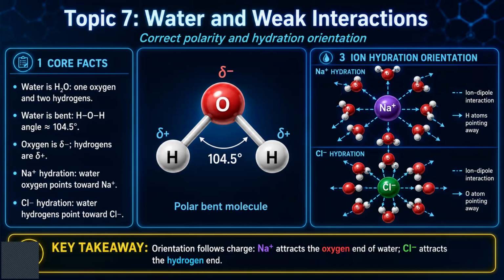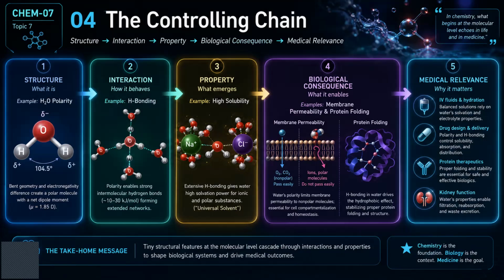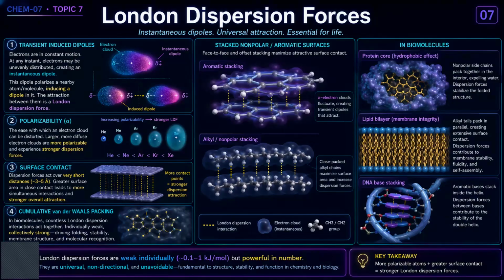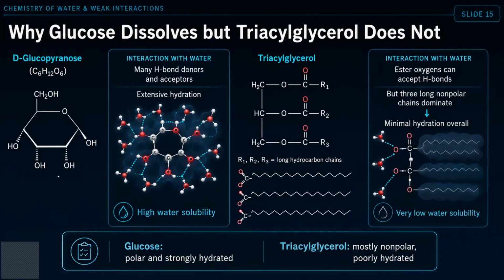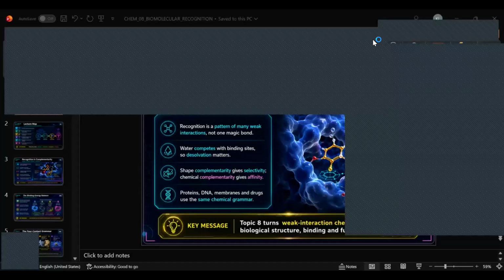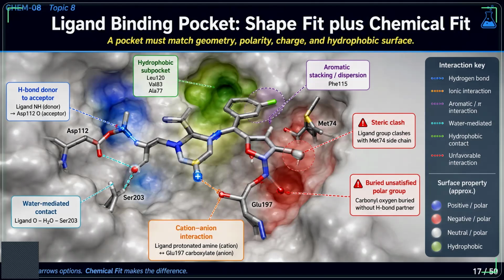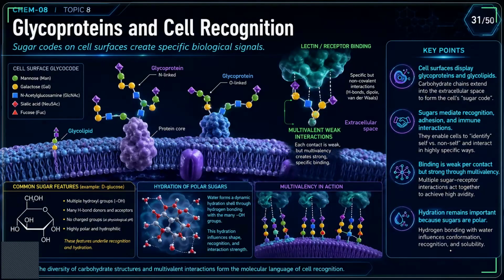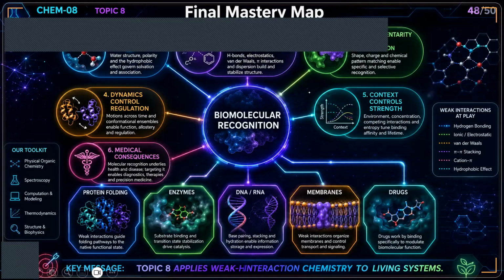Chem 7+8 recap